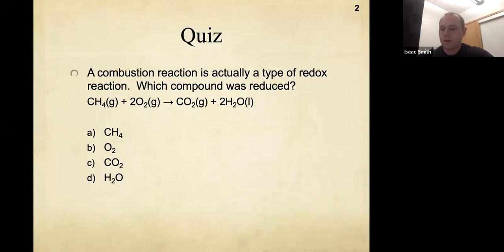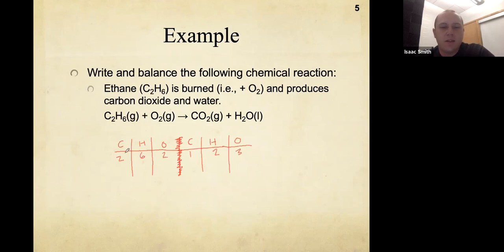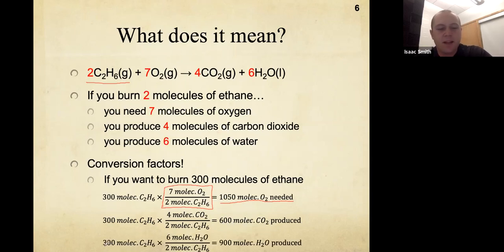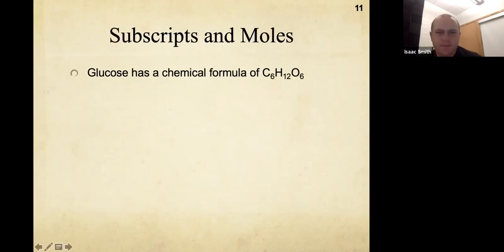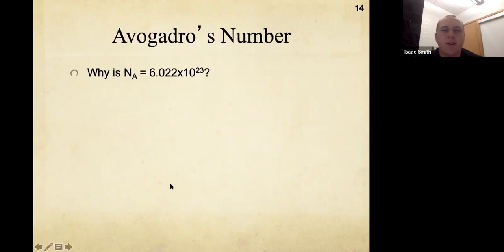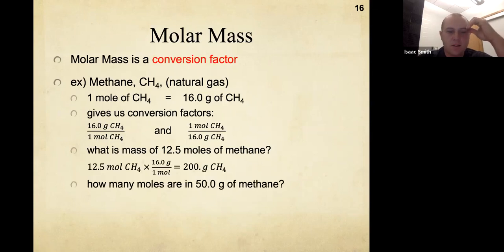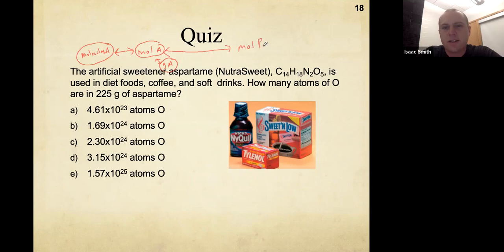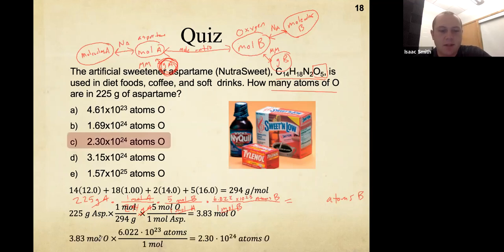CHEM 101 Lecture 15: Moles